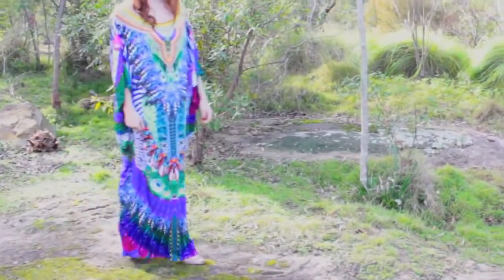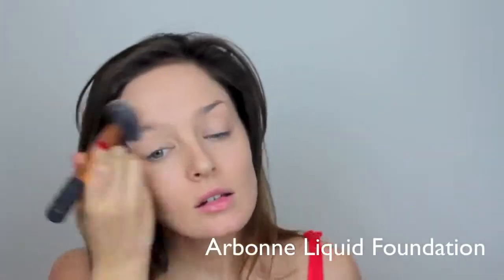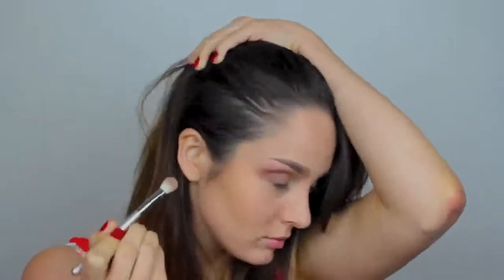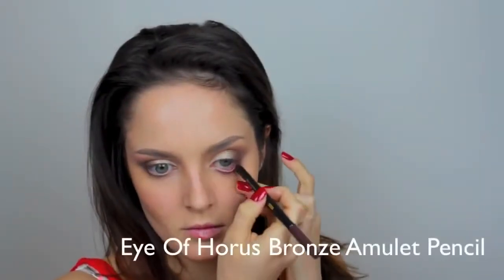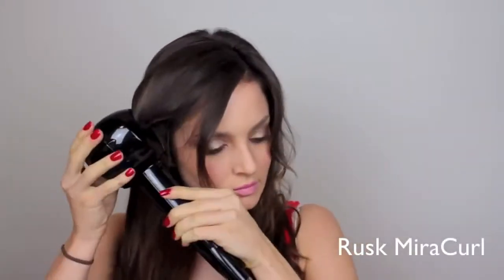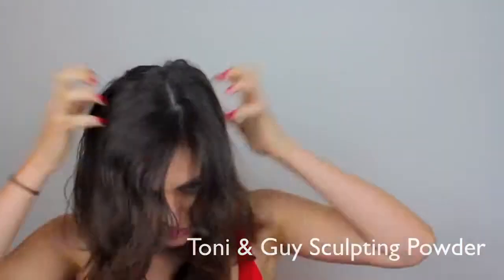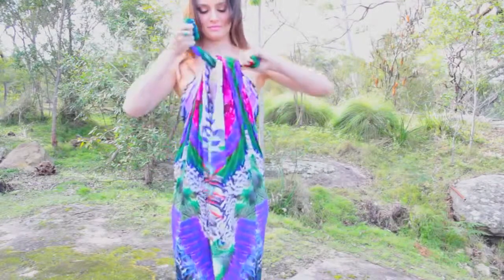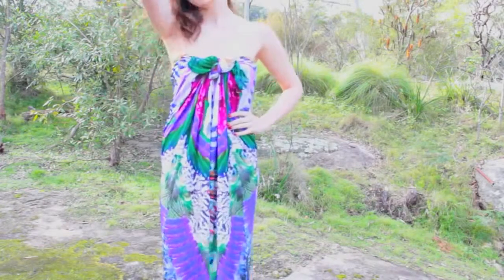Bohemian Makeup Tutorial + Outfit Exotic Kaftan